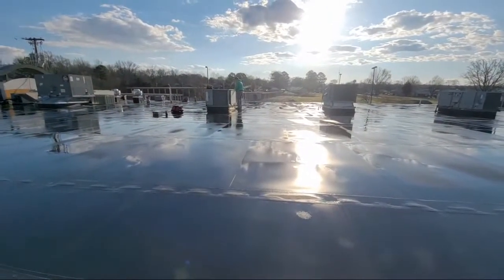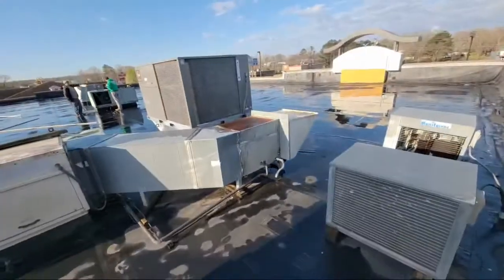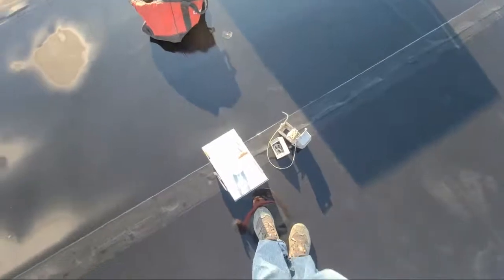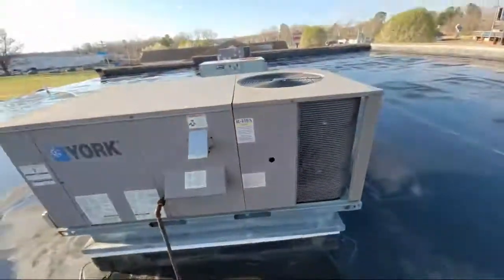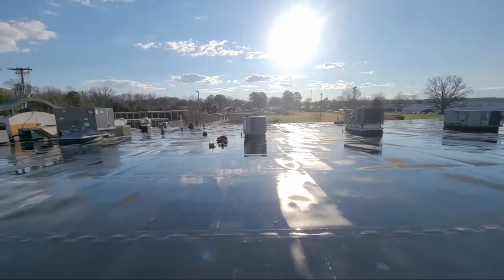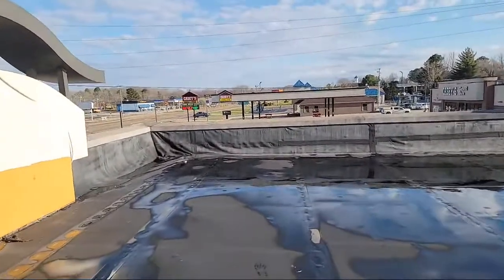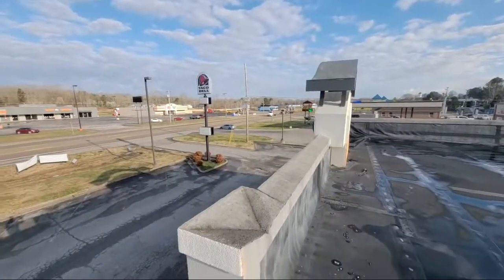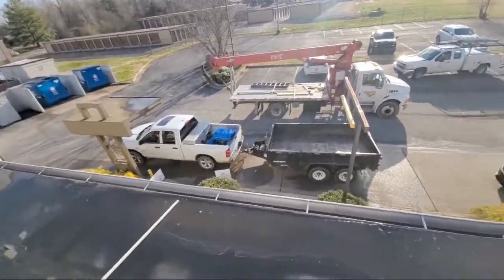Crane lift this morning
Do YOU know how to operate a scissor lift?
Do YOU know how to operate a fork lift?